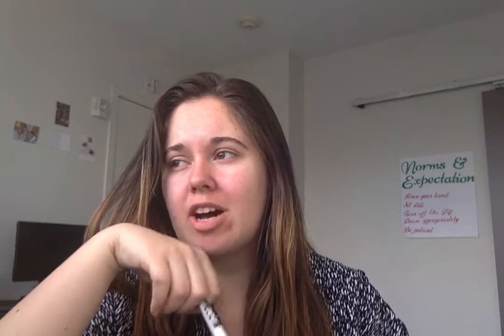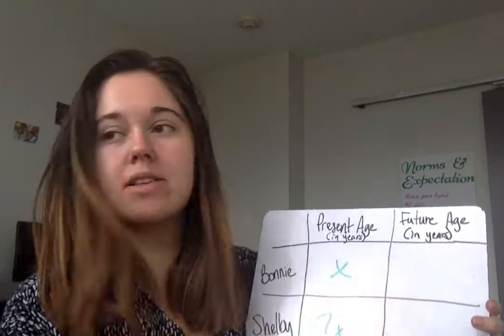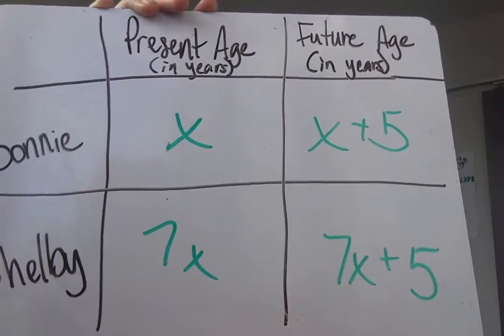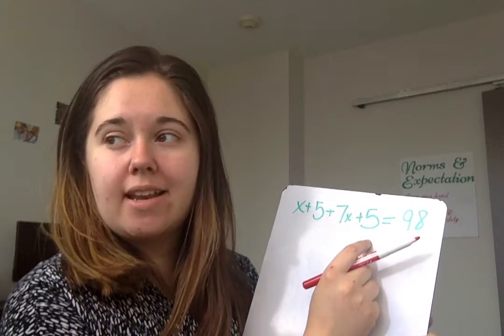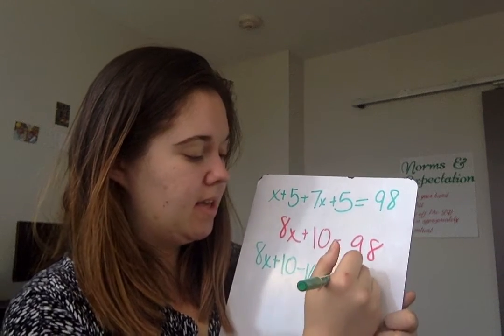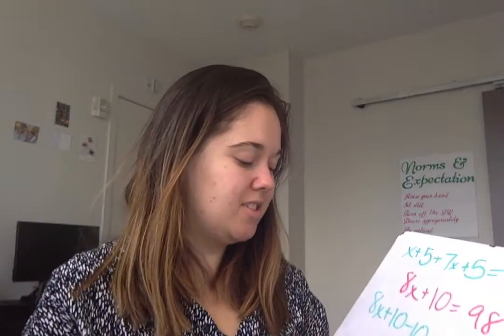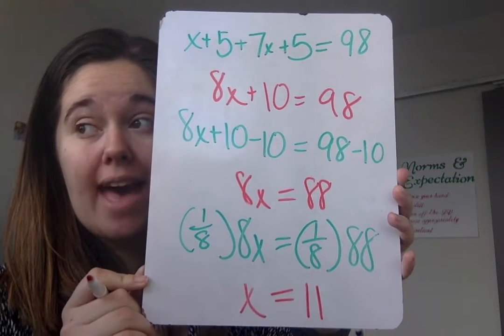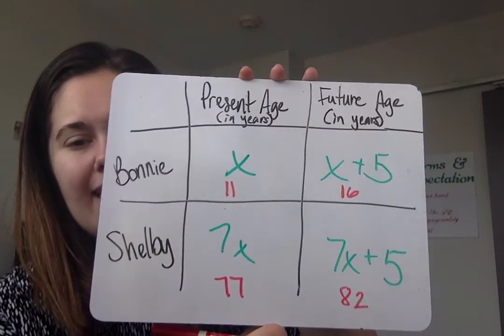Math Group 3 - Video 4 - ENY 7.3.9 Pt. 2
This video includes the example problems from ENY module 3 lesson 9, part 2 (example problem number 2).
Please make sure that you either have a printed copy of the lesson in front of you OR that you have it up on your screen at the same time as this video and have a piece of graph paper on which you can write your answers.